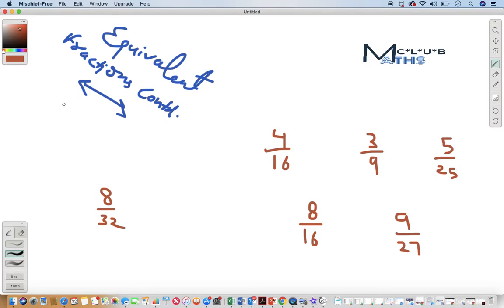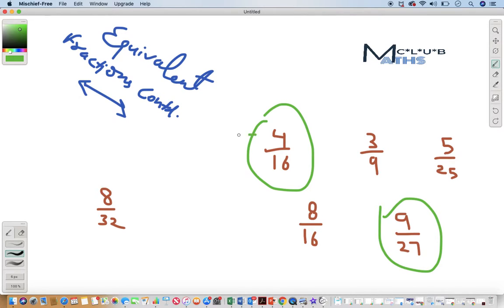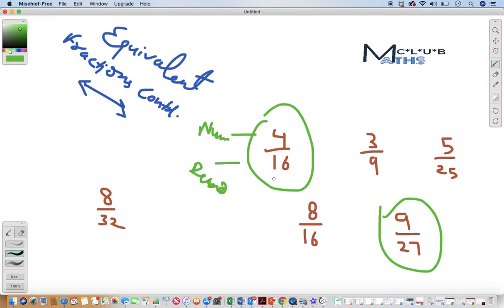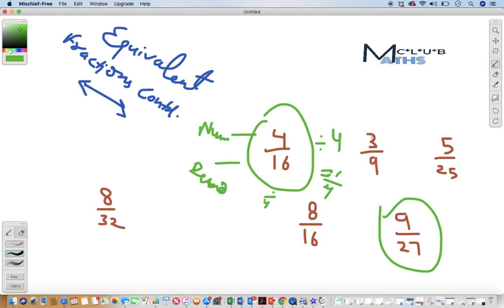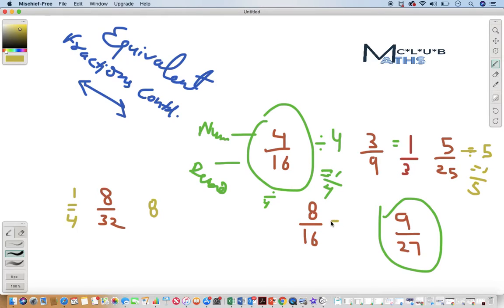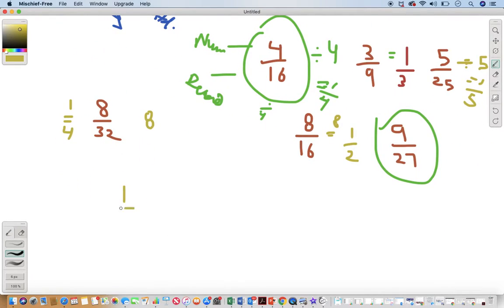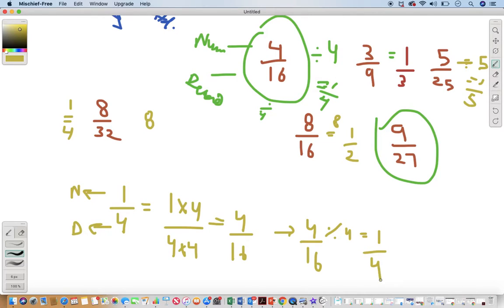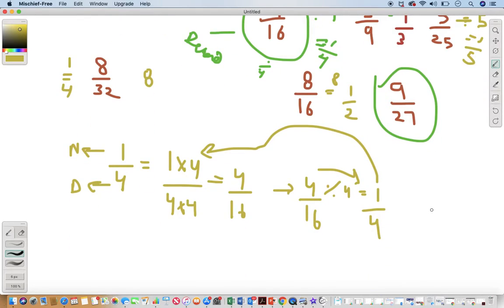Equivalent fractions detailed - club maths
Learn the basic and most important term "Equivalent Fractions Detailed" in mathematics.